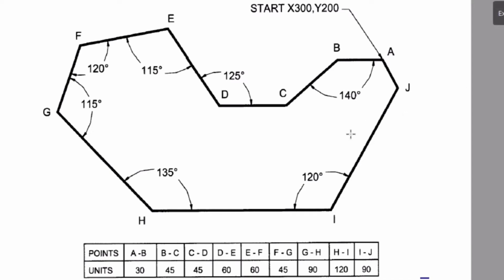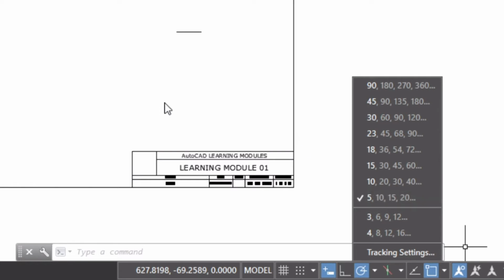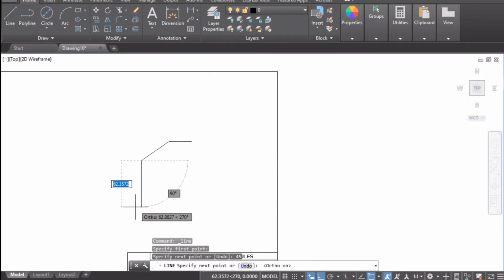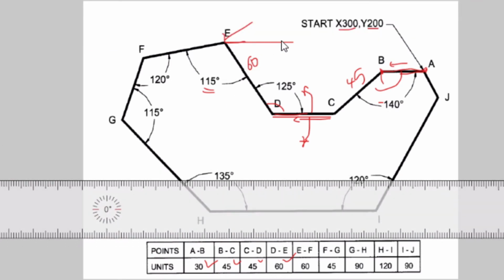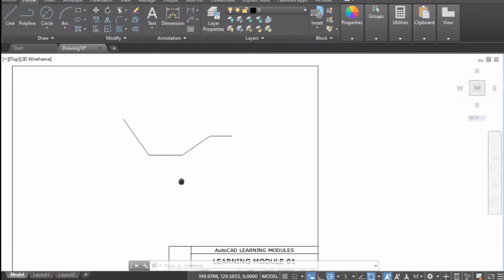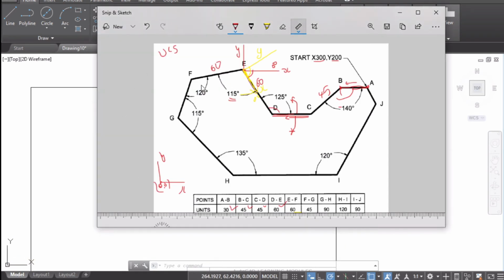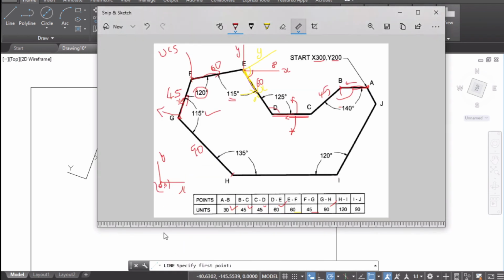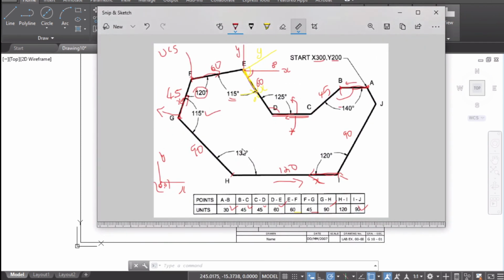Learn Auto CAD Through Example Lesson-7: Drawing Angles with Polar Tracking and Relative Coordinates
In this lesson you will learn how to construct angles in AutoCAD through advanced technics such as polar tracking and user coordinate system.